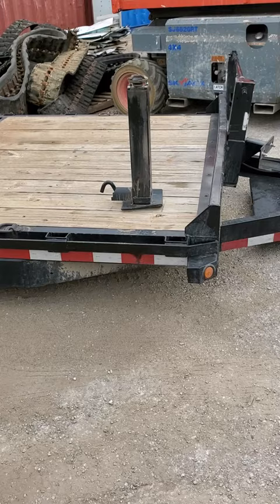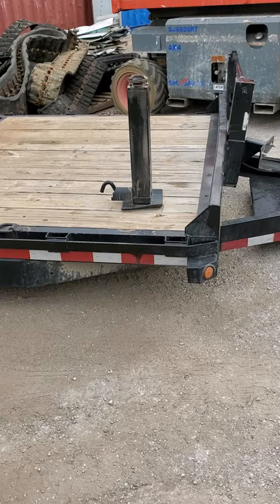Operating a drop leg trailer jack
Some things that seem the simplest can still be confusing. Operating a trailer jack can be like that.